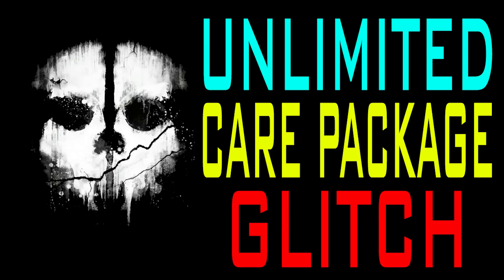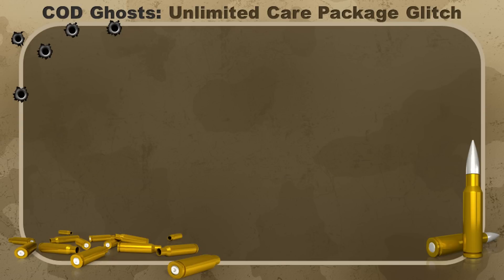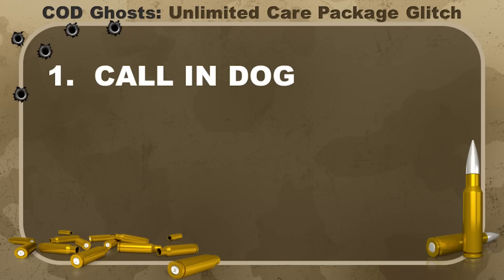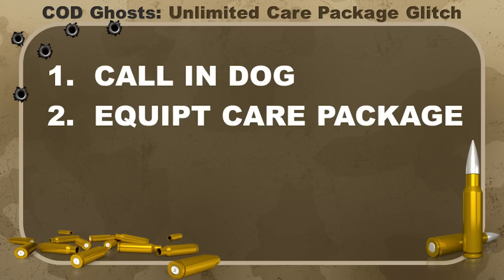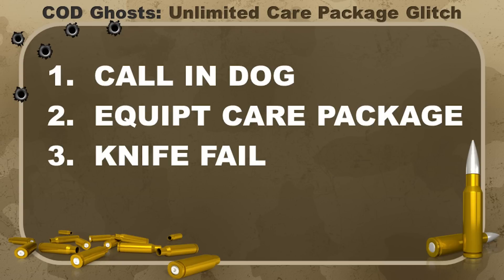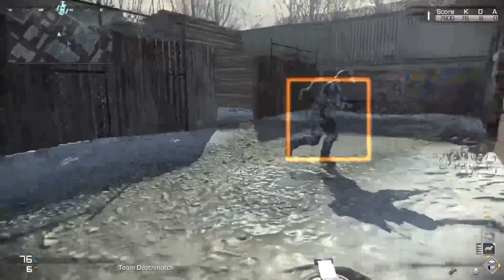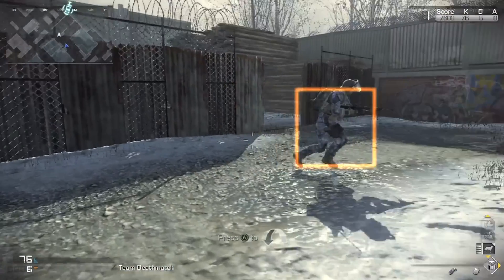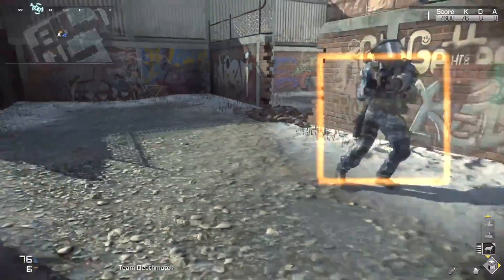Call of Duty: Ghosts - Unlimited Care Package Glitch Tutorial - WiZARD HAX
=-=-=-=-=-Video Info and Useful DVAR Download-=-=-=-=-=

♫ Song: Don Coda - The Wanted - Walks like Rihanna (Instrumental Remake)